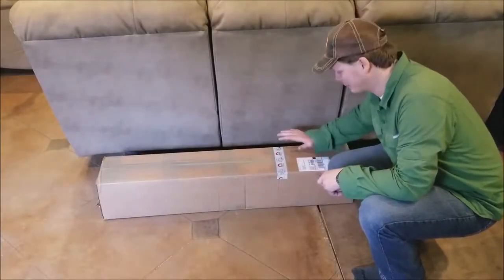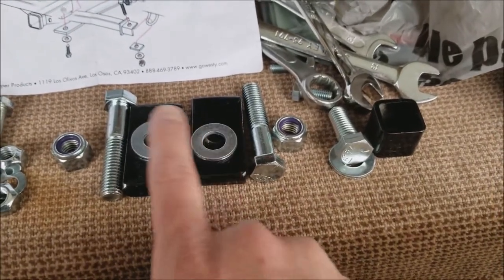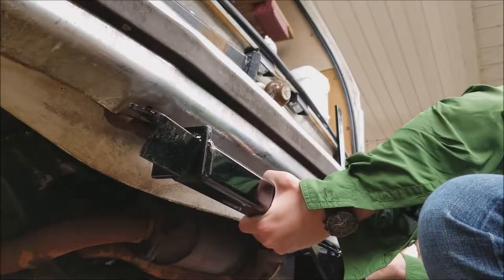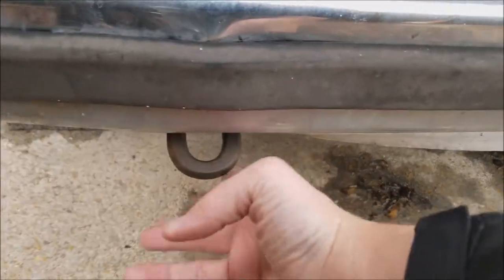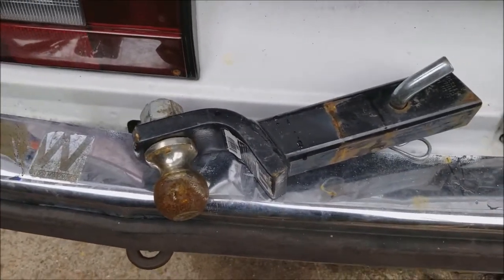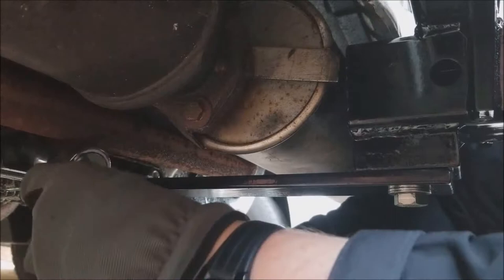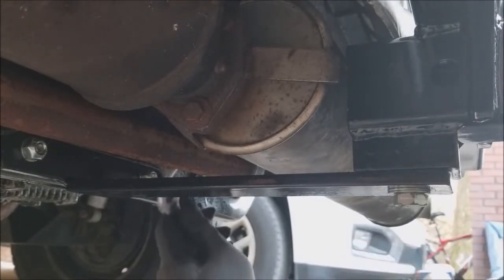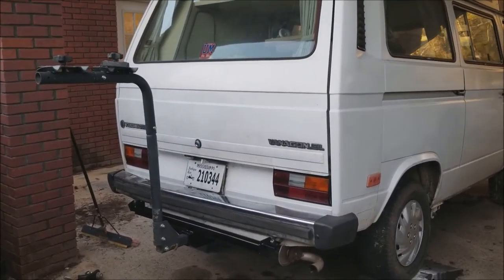Milo the Vanagon: Installing Trailer Hitch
This video covers my installation of my tow hitch on my 1985 Vanagon (Milo) from start to finish.

I got the hitch from GoWesty after realizing a bike rack on the roof of the van was a little too high up/dumb.

(theirs is a little different but cool nonetheless...)

Want to see a cool article about the Vanagon that might just make you want to buy a bike rack for your home on wheels (or a bunch of other cool stuff)?

FYI - I don't get anything back from those guys - I just think it is cool (borderline breaking the tenth commandment cool).

If you want, sub or like the video, even though the sound quality needs an overhaul.

The next thing I will attack is my headliner and a roof rack.